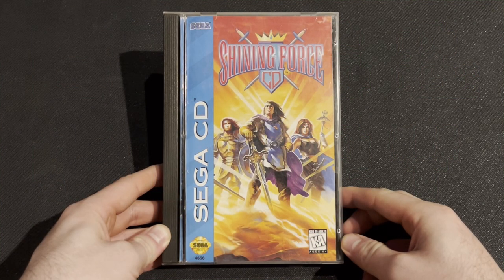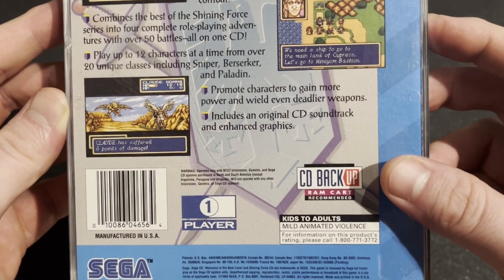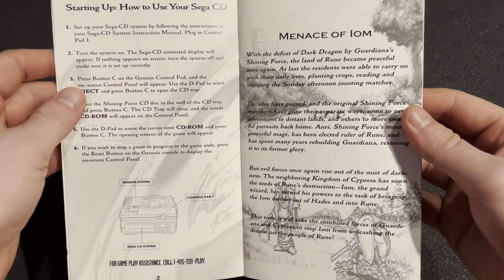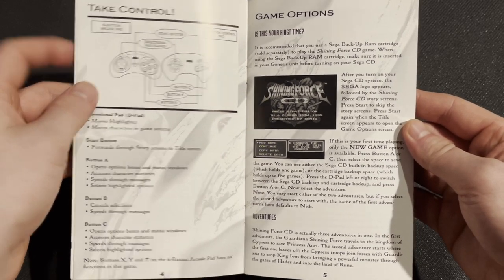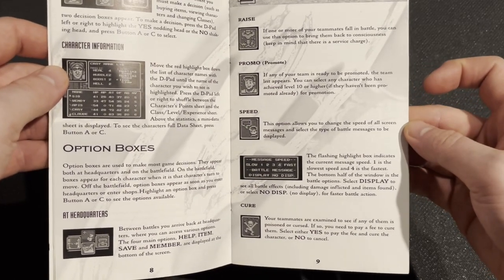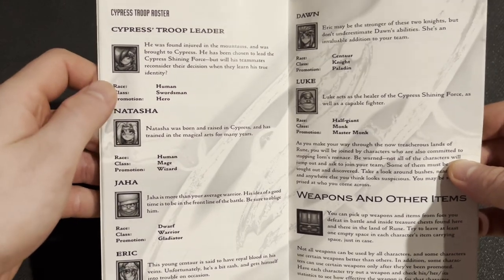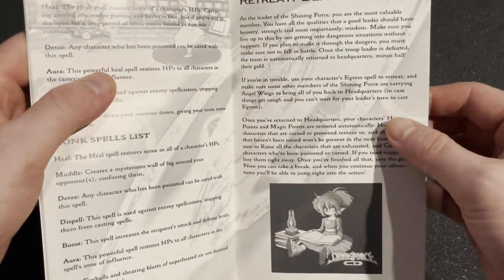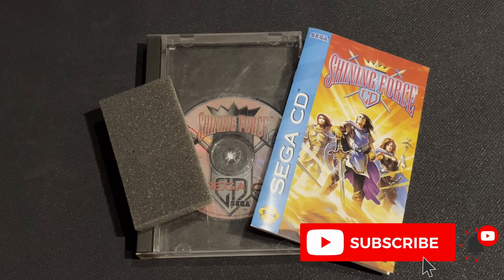Shining Force CD Unboxing | What's in the Box?! Ep. 16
The sixteenth episode of my "What's in the Box?!" series, where we take a look at games that are complete (or very close to being complete - but RARELY ever sealed)... we dive into Shining Force CD on the Sega CD. Not a whole lot to look at, but still worth a look!

Shining Force CD (シャイニングフォースCD) is a 1994 strategy role-playing game developed by Sonic! Software Planning for the Sega CD, and a remake of the games Shining Force Gaiden and Shining Force Gaiden II that were originally for the Game Gear. Although the game went largely unnoticed upon release in 1995. It has gained a cult following and considered to be one of the best titles released for the SEGA CD platform.

From Wikipedia.

[BITS LINKS]

TeeSpring Link